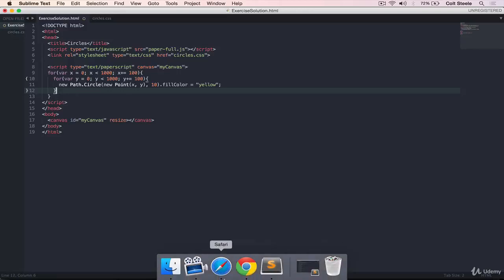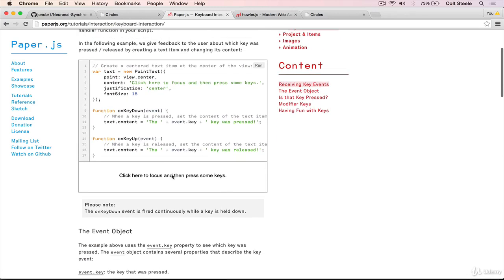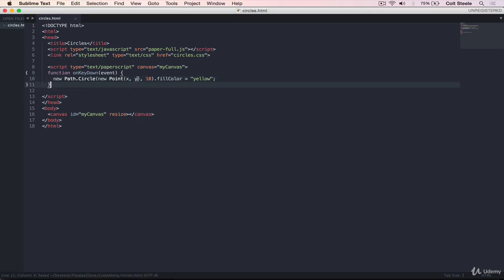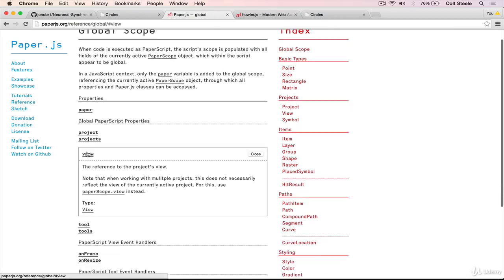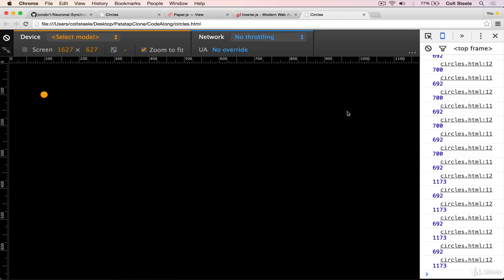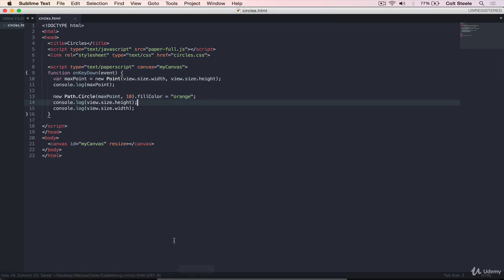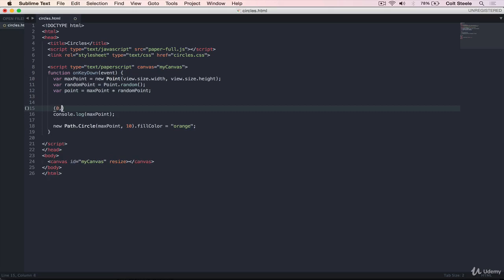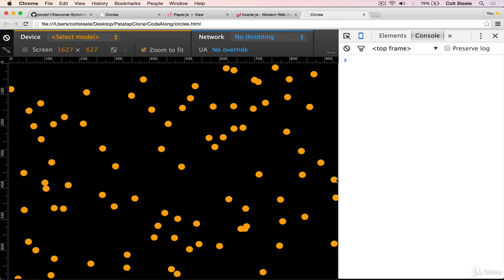25. jQuery Adding Keypress Events | Learn jQuery for beginners